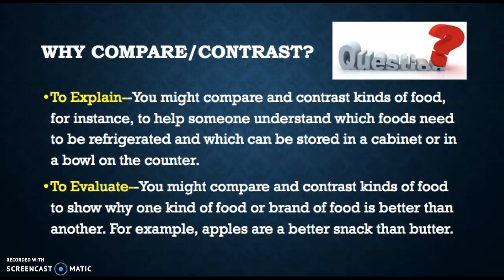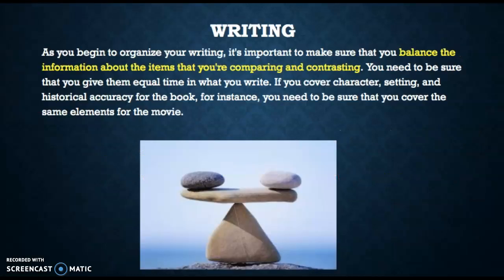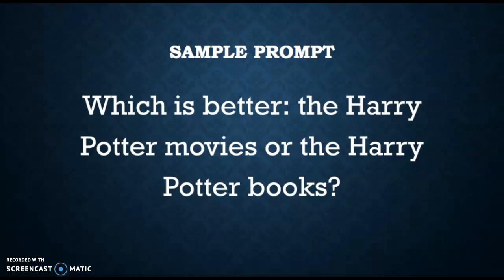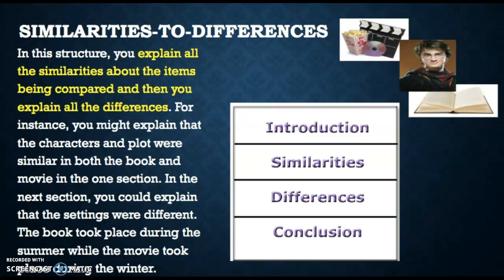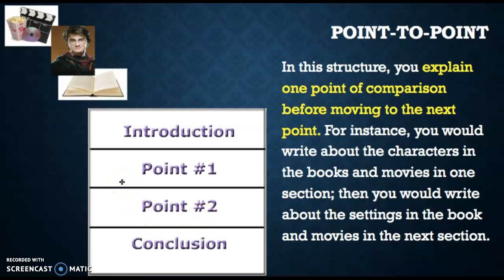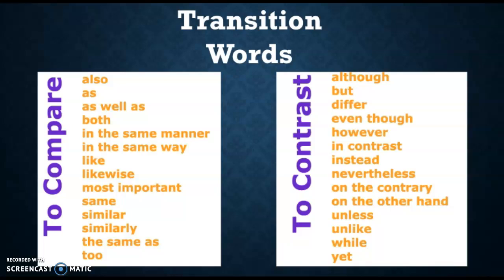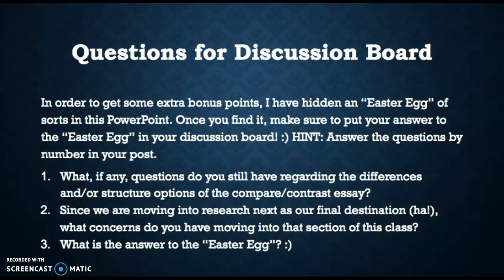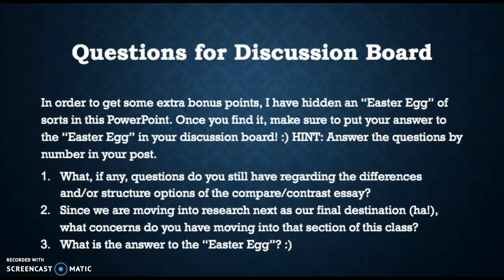Explaining the Compare/Contrast Essay